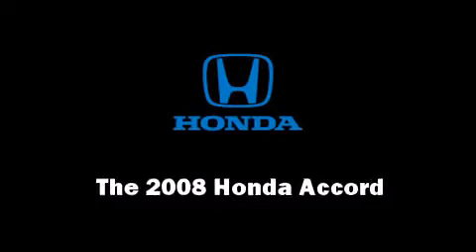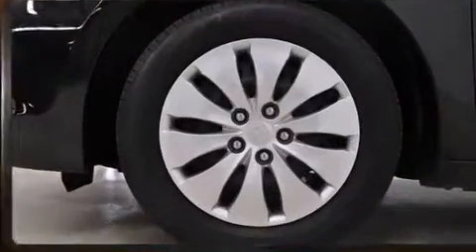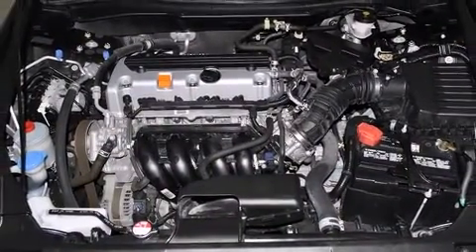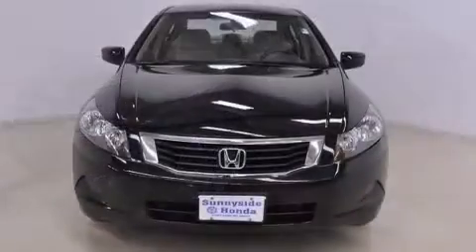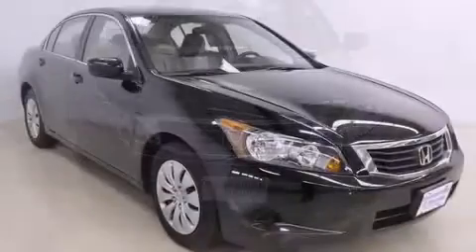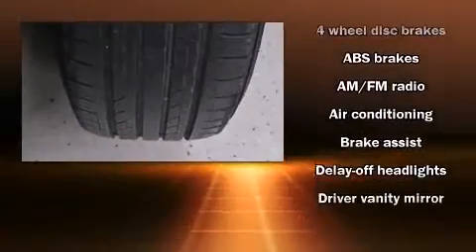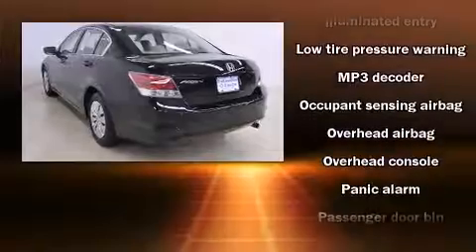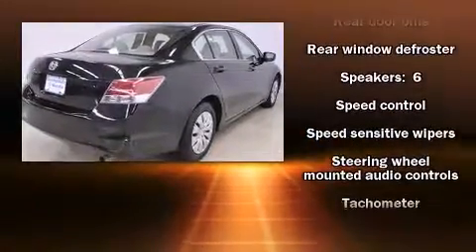2008 Honda Accord 2.4 LX in Middleburg Hts., OH 44130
Sunnyside Honda
7700 Pearl Rd.
in Middleburg Hts., OH 44130

Experience driving perfection in the 2008 Honda Accord. With less than 30,000 miles on the odometer, this 4 door sedan prioritizes comfort, safety and convenience. It features an automatic transmission, front-wheel drive, and a 2.4 liter 4 cylinder engine. Honda infused the interior with top shelf amenities, such as: delay-off headlights, a tachometer, variably intermittent wipers, power door mirrors, remote keyless entry, cruise control, and air conditioning. Passengers are protected by various safety and security features, including: dual front impact airbags with occupant sensing airbag, front SIDE impact airbags, traction control, brake assist, anti-whiplash front head restraints, a panic alarm, and 4 wheel disc brakes with ABS. This car was designed with safety in mind, allowing you to drive with even greater assurance. It also arrives with a Carfax history report, indicating just one previous owner. We know that you have high expectations, and we enjoy the challenge of meeting and exceeding them! Please don't hesitate to give us a call.